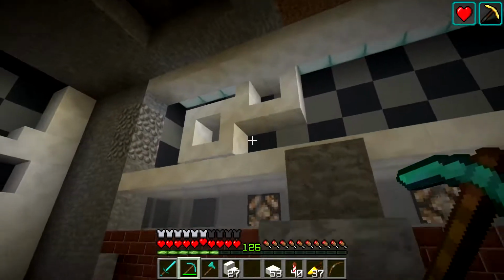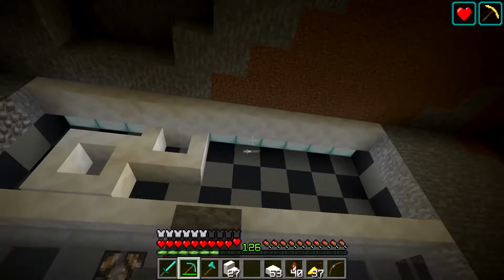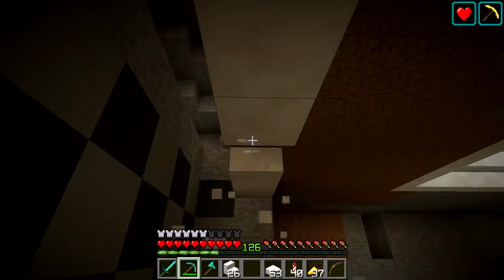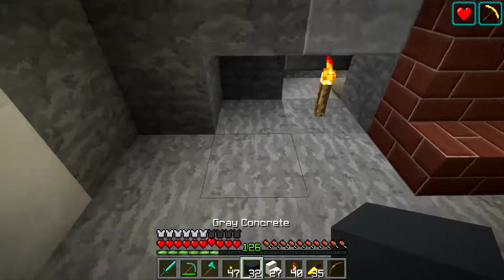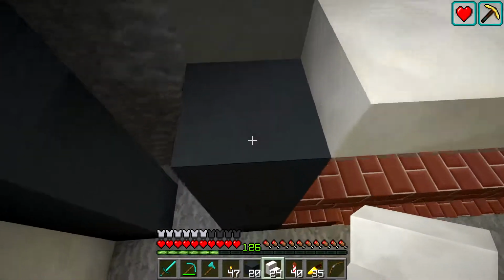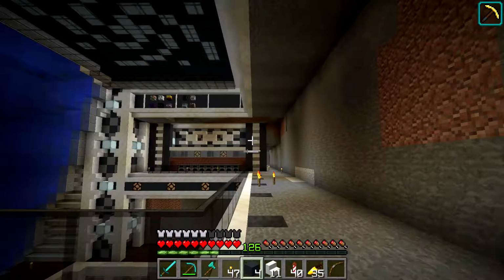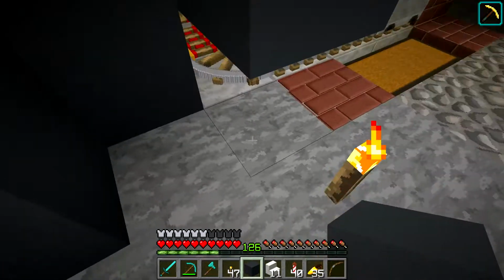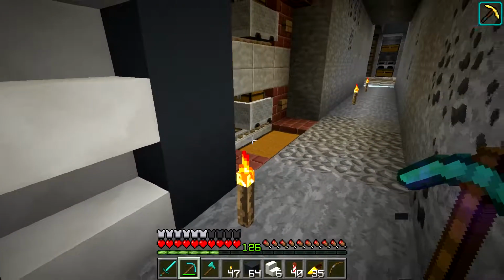Kamicraft - 074 New Furnace! / A Minecraft Let's Play!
In Episode 41 of Season 3, we need to address our Auto furnace or lack there of... We get a small 9 furnace array in place and firing on all cylinders, it also looks pretty good too!